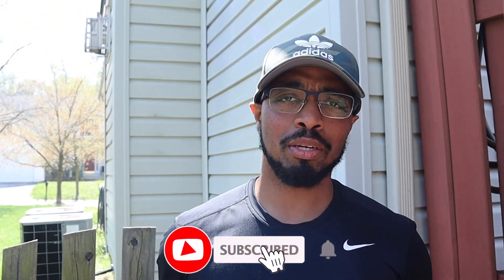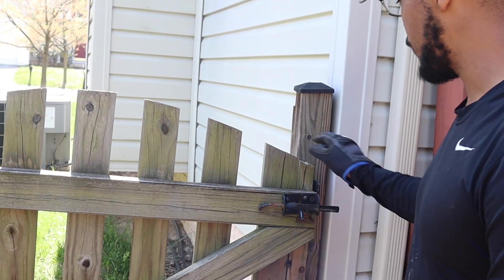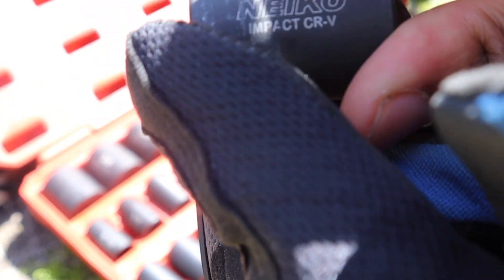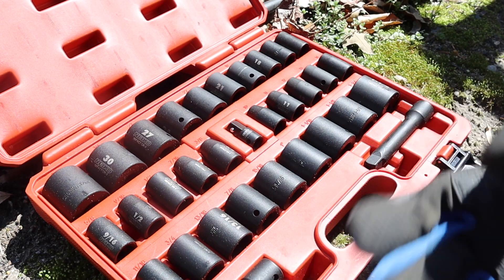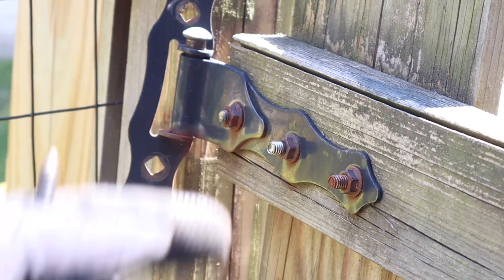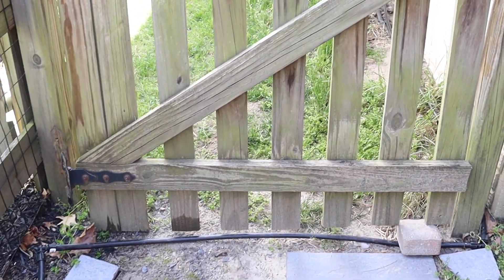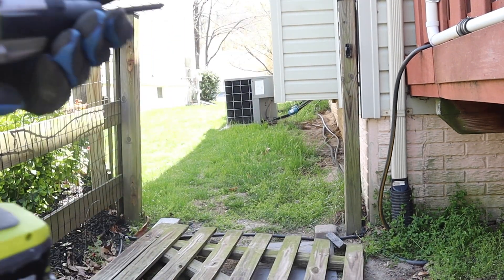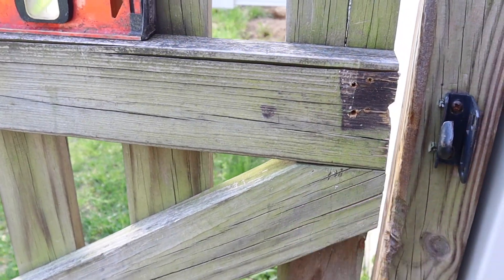fence repair neiko update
PRODUCT LINK-